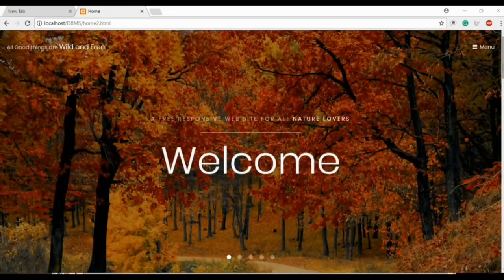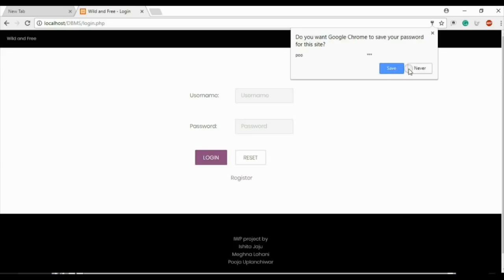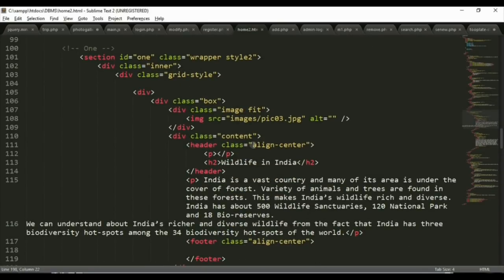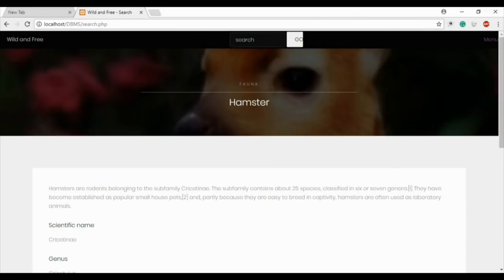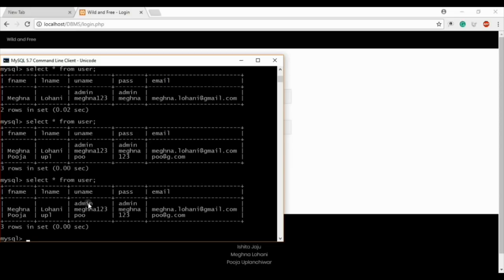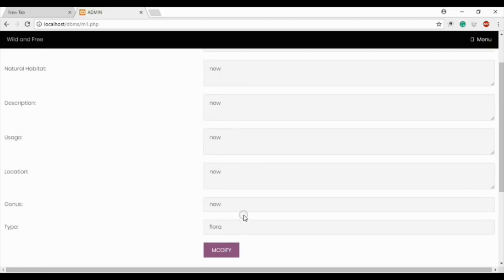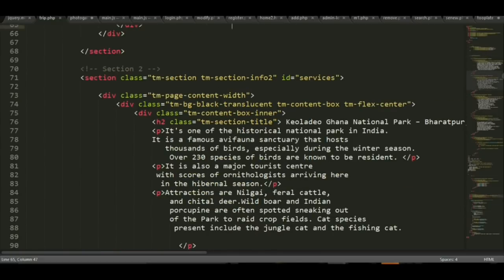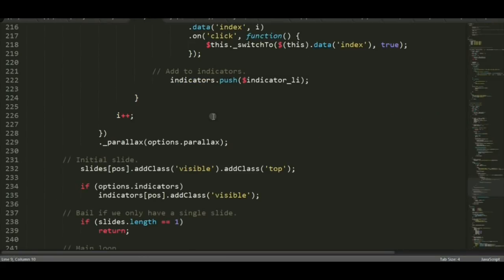WILD AND FREE FOR IWP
TITLE: Wild and Free wildlife encyclopedia
COURSE: Internet and Web Programming - CSE3002
SLOT: E1
FACULTY: Prof. M. Premalatha
TEAM:
Meghna Lohani - 16BCE1395
Pooja Uplanchiwar - 16BCE1030
Ishita Jaju - 16BCE1059